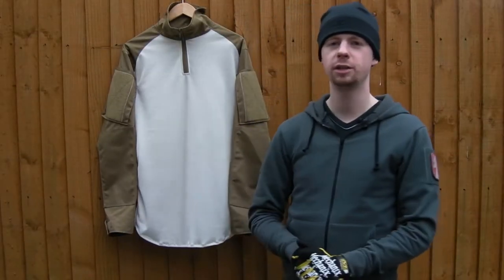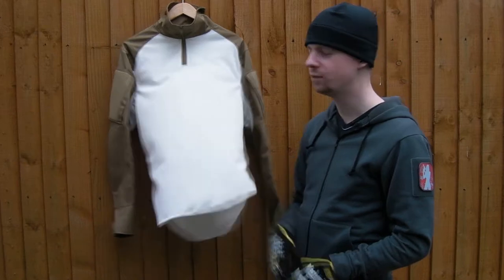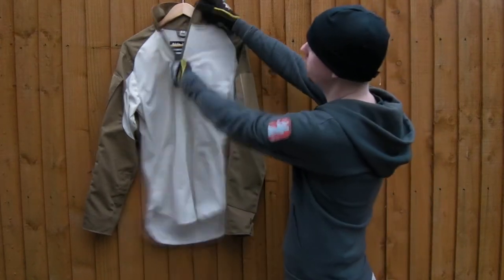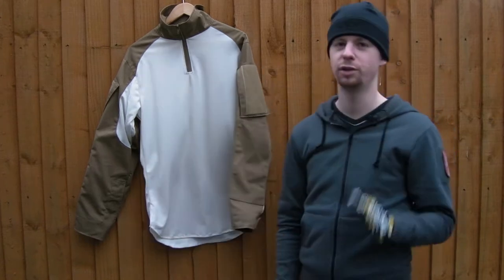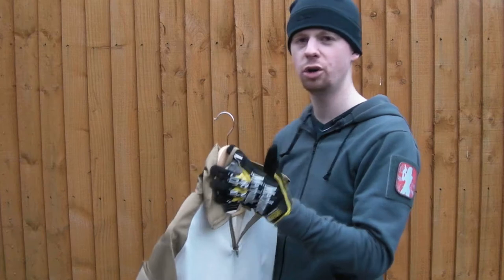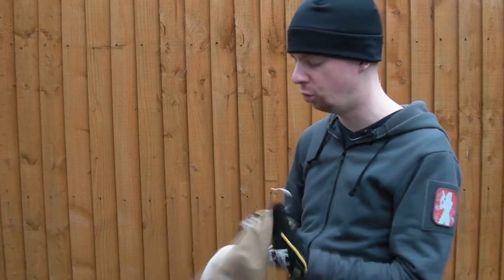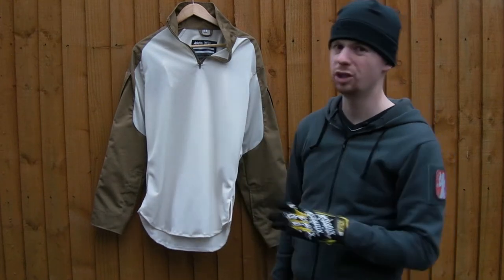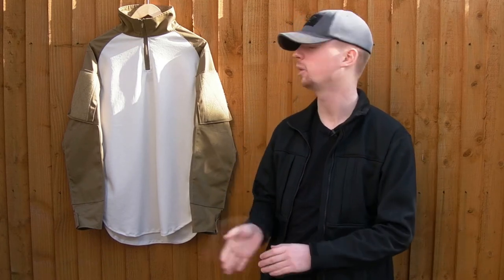Legacy Gear Overview - Arktis Hot Climate Shirt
This video is part of a series that I originally filmed over a year ago, so unfortunately a fair bit of the information is no longer relevant and this exact version of the Arktis shirt has been replaced in production.  However I felt it better to at least upload this video so people can see it if they choose and find out a bit more about Arktis and see the progression of their current production combat shirt.